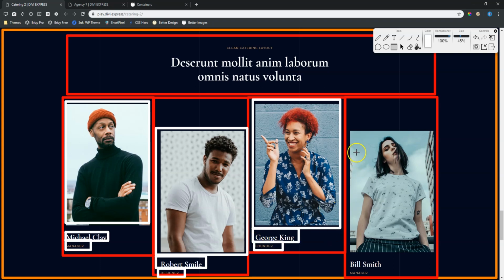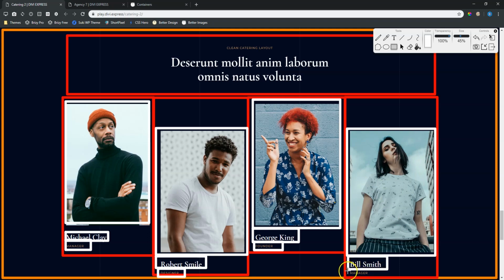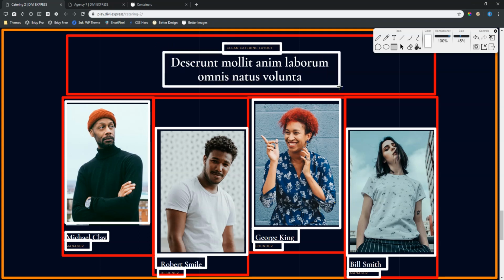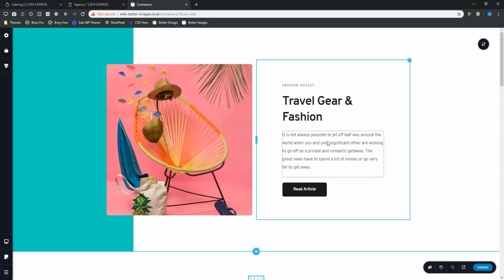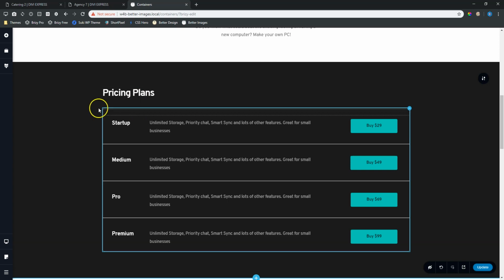The Core | Bounding Box / Containers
Every block, section, row, column, widget, element and module is wrapped in a rectangular container, we refer to as a bounding box/border.

THE CORE
The Core series is an introductory video series for total beginners on important website making terminology and concepts. Use these videos for reference and helping you in the main tutorials.

💗💗💗 Websites 4 Beginners is a teaching platform dedicated to newcomers to the world of website creation. You’ll learn how to make websites in no time. No coding needed—EVER! If you can work with PowerPoint, Prezi, Keynote or Google Slides, you can make websites.